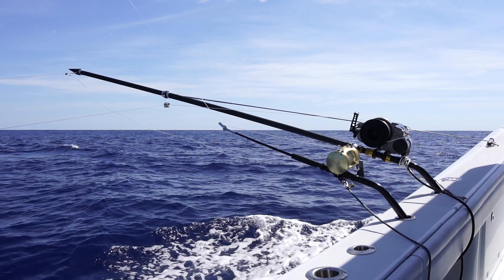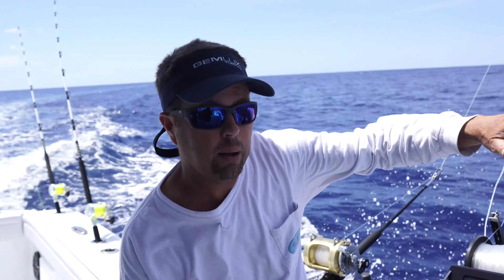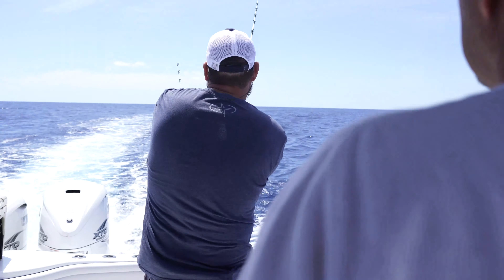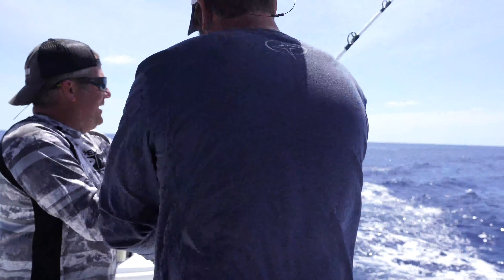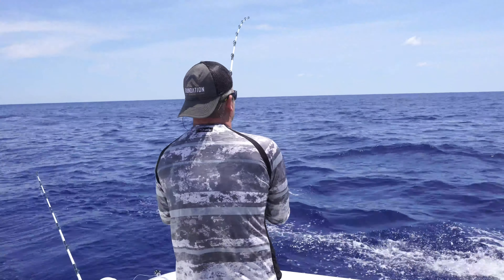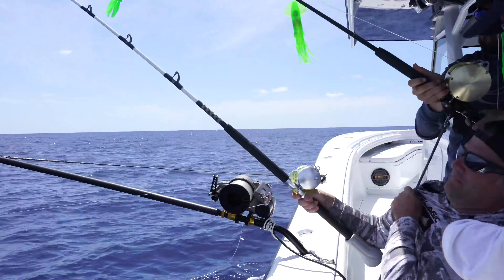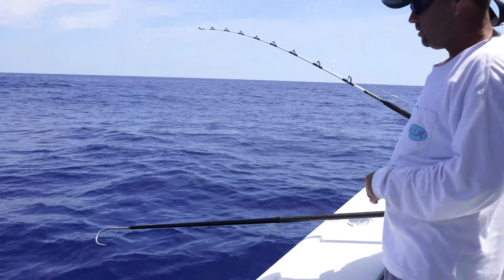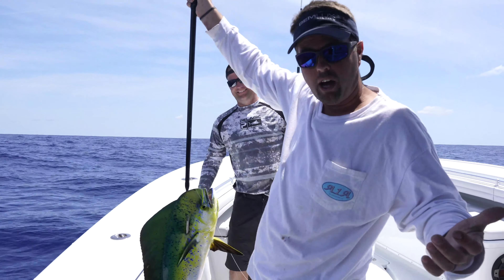GEMLUX Dredge Boom Benefits